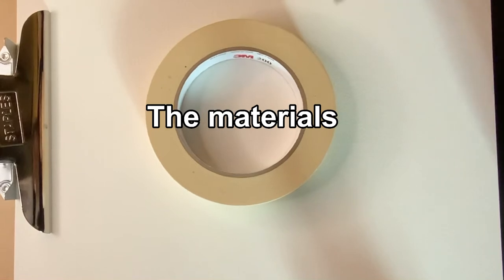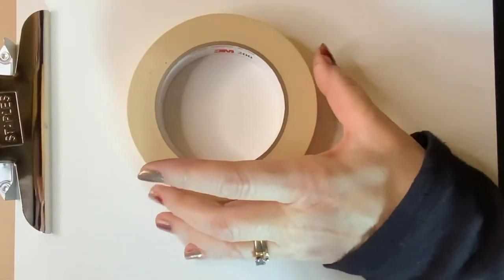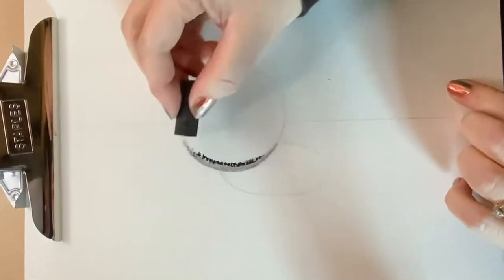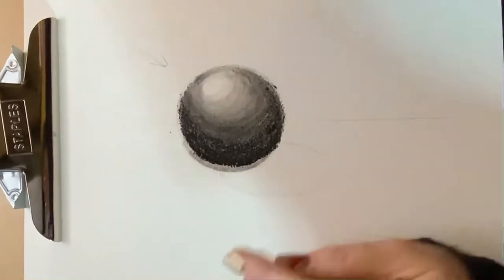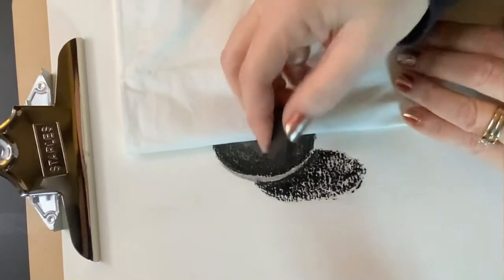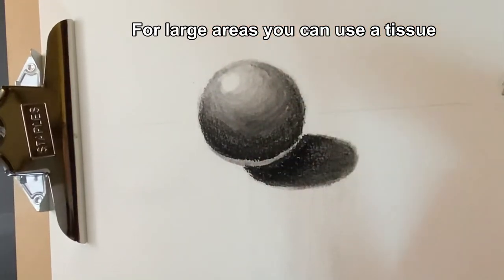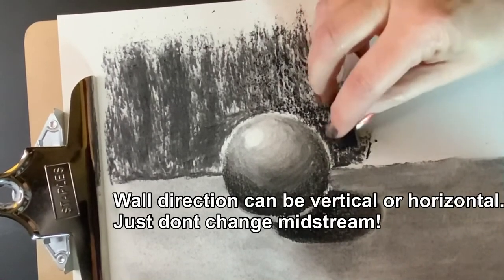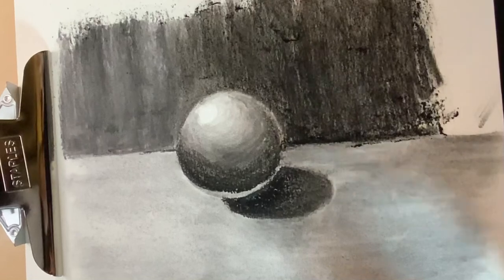Shading a charcoal sphere